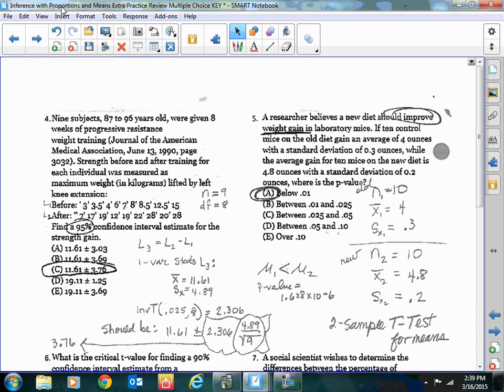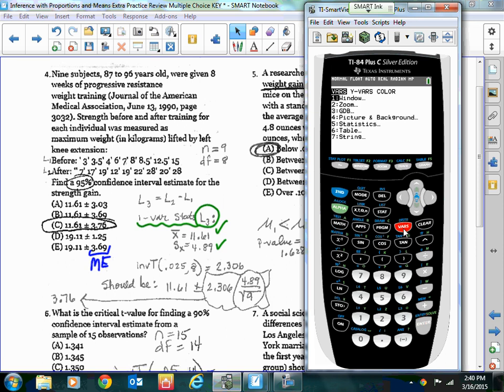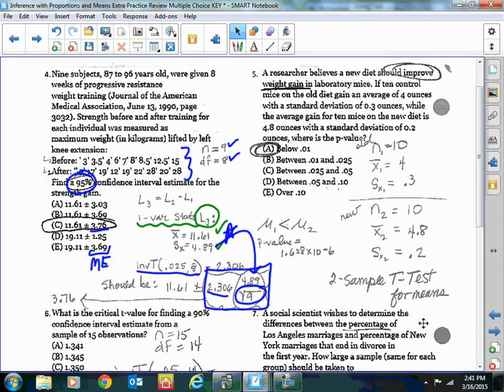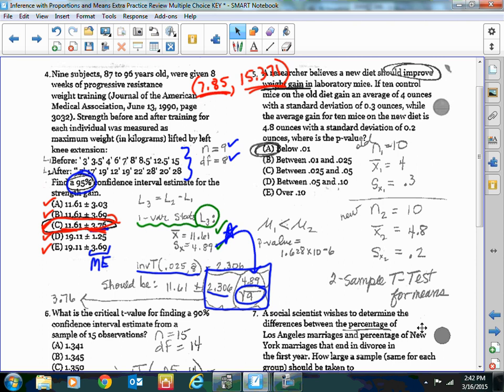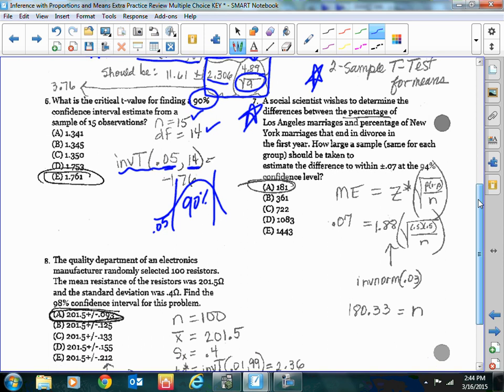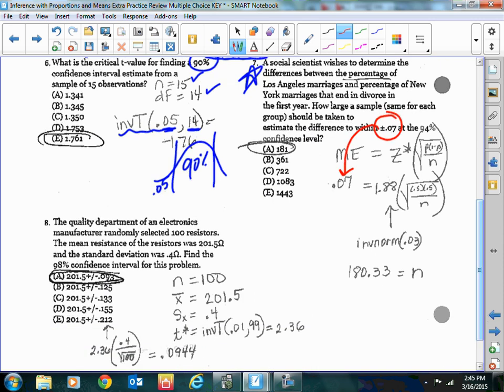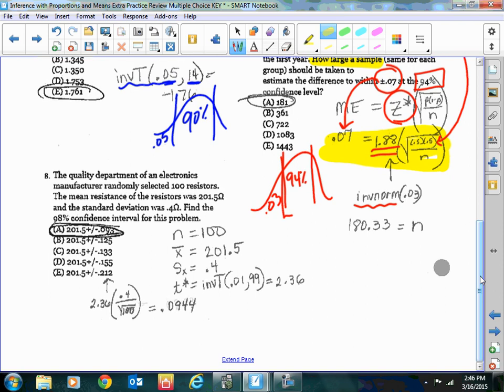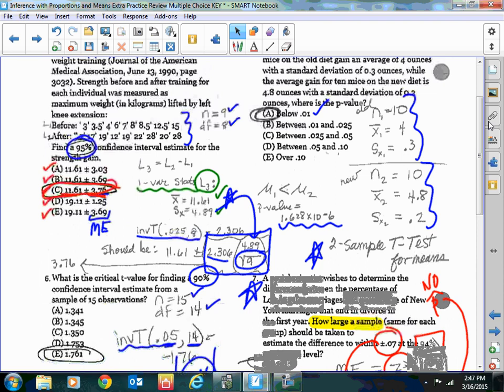Chapter 23 25 Extra Multiple Choice Problems #4 8 KEY